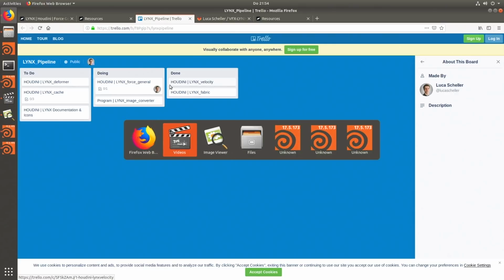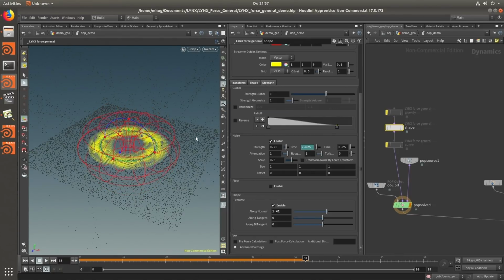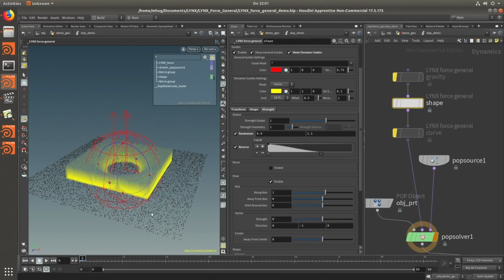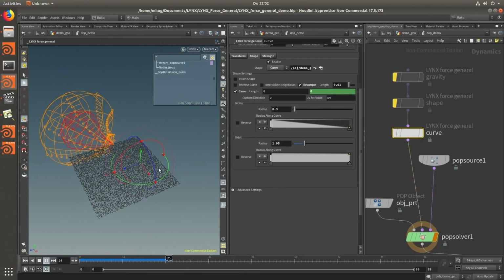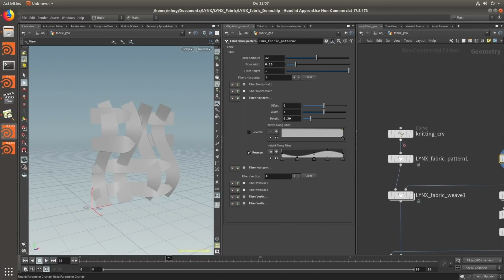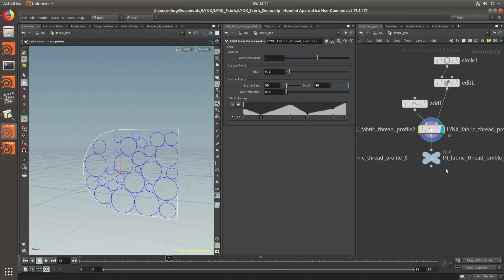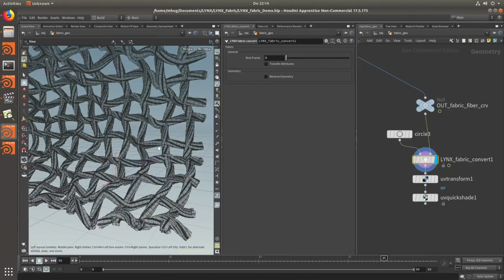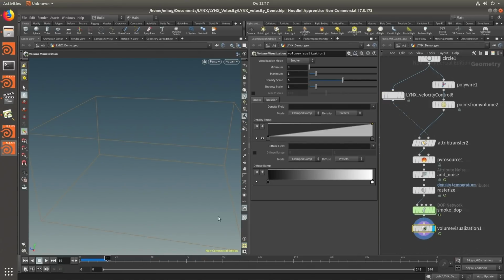LYNX Tools | Luca Scheller | MucHUG April 2019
LYNX tool developer Luca Schiller takes you through his first three tools.

[Presented at the Munich Houdini User Group - MucHUG - on April 25, 2019]

LYNX FORCE - Timecode 3:31
If you’re coming from a simulation software other than Houdini you’ve probably struggled a bit when first playing around with forces in dops. There are a lot of nodes (pop wind, pop force, gravity, wind, uniform force,…) that seem to do the same thing with slight differences. On top of that some of them go after the solver, some into the pre/post-solve inputs and some only work with points, others with volumes. Simply masking a force to a certain area is quite the hassle of adding multiple nodes and controlling the mask transform/shape is usually not done in the dop context.

LYNX FABRIC - Timecode 14:07
The second tool’s name is “LYNX_fabric”. It is made up of several Houdini assets that make fabric/weave pattern generation quick and easy.

Features include:

Unified interface across all nodes
Intelligent/Adaptive curve resampling
Curve detangling for realistic results
Geometry generation on rest frame for maximum performance
Transfer attributes from source geometry / among fabric nodes
Consistent seeds across all nodes
UDIM Support

LYNX VELOCITY - Timecode 24:16
Lynx Velocity is a Houdini .hda that allows you to create the velocity attribute based on edge selections. It also allows for finely tuned control of your velocities via grooming.